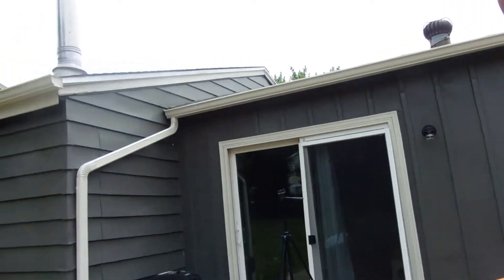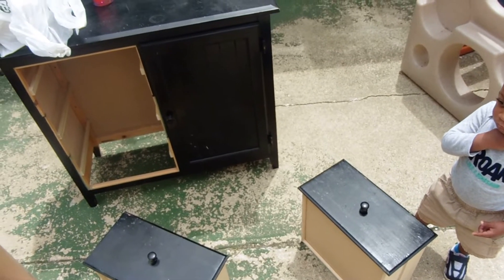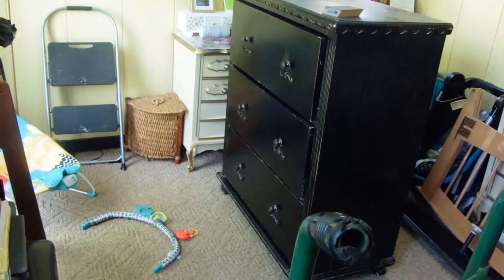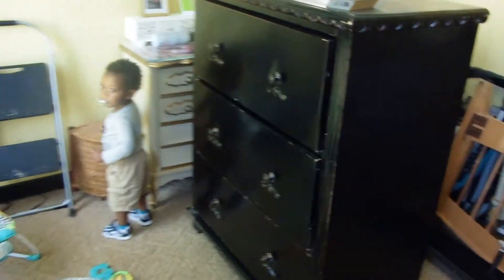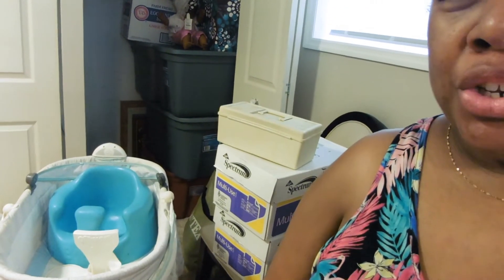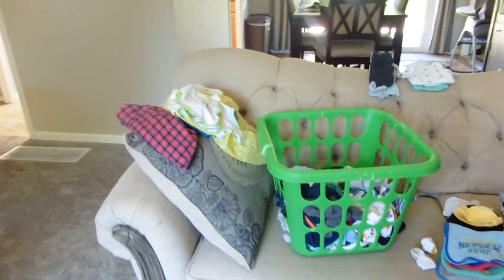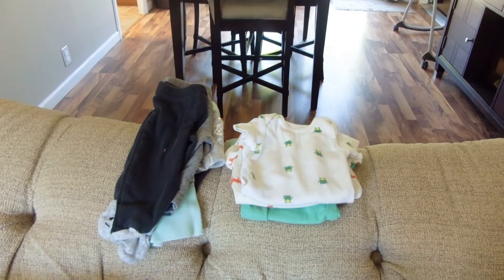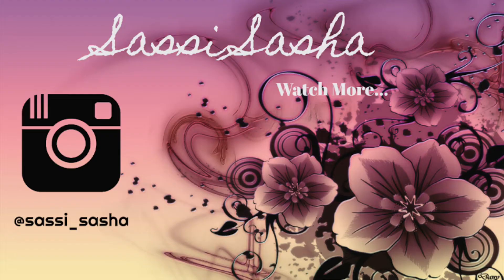Nursery Remodel Vlog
Hey everyone here is the vlog of remodeling the boys nursery.